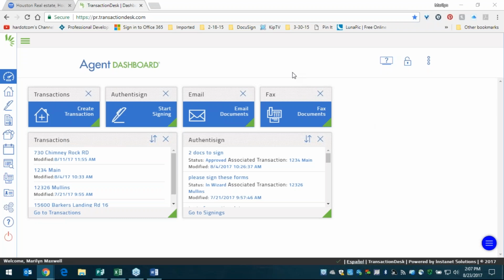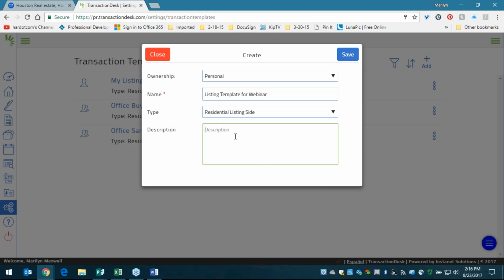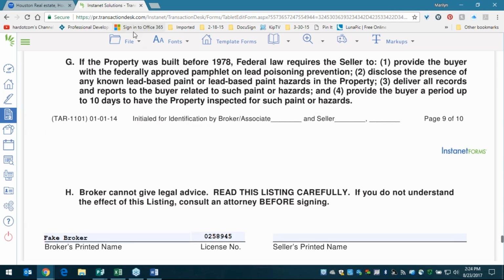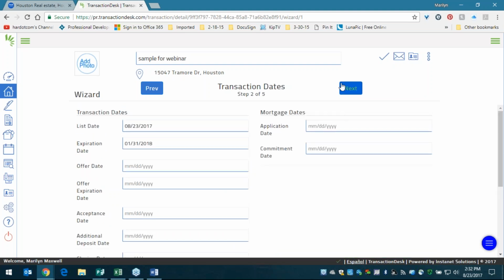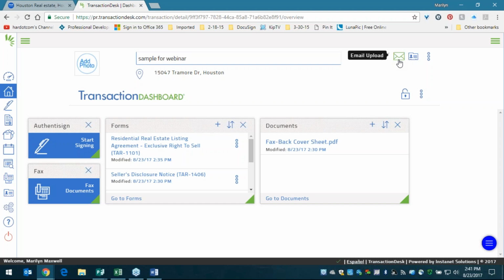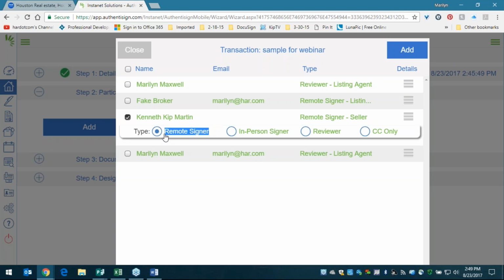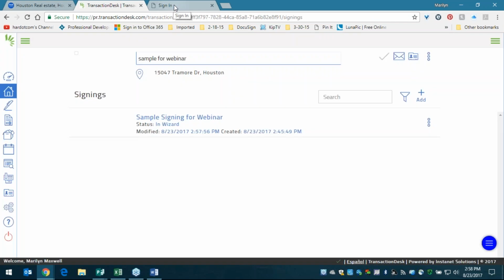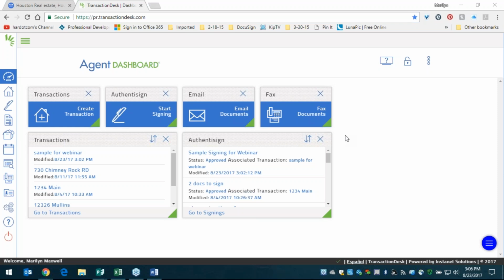TransactionDesk® Essentials Webinar (8-23-17)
This 1 hour webinar (no CE) includes a brief overview of program settings/preferences, creating transactions, working with templates, the AuthentiSign® E-Signature Tool and a brief description of the other tools available within the program.